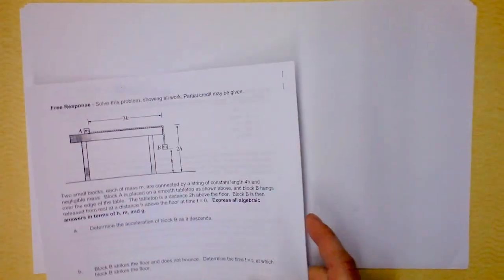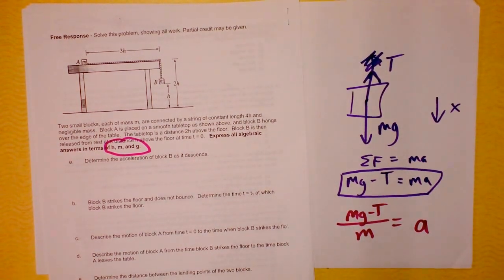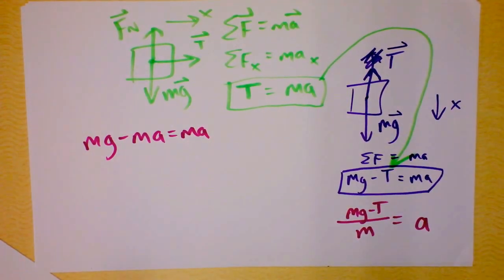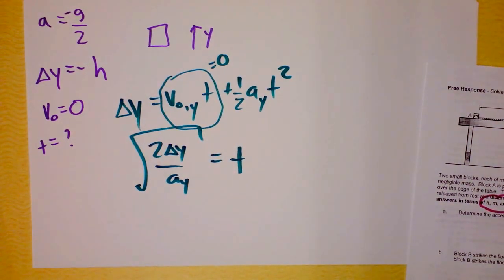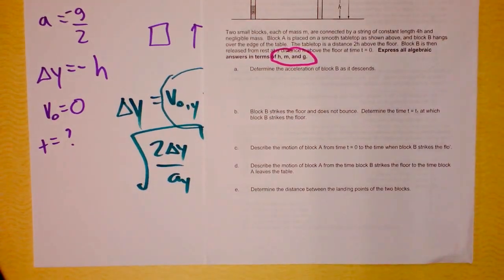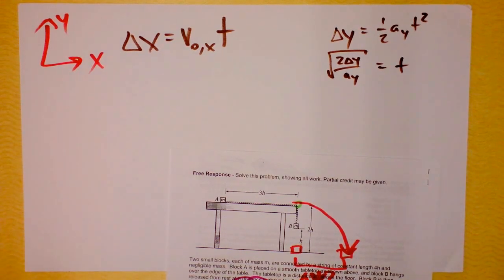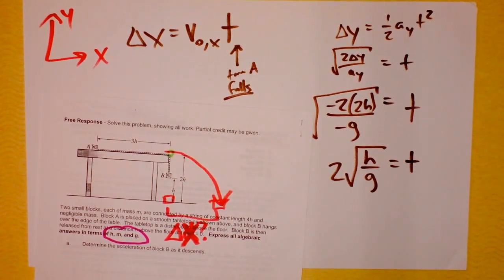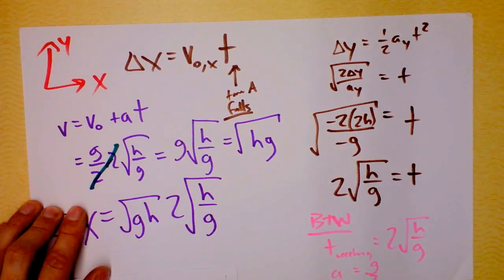Half-Atwood's Machine Worked Example | Doc Physics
This is just more informal problem-solving with my students.  Remember, nodding your head along with me and saying, "yeah, I'd totally do that if I were ever faced with that problem," is not effective learning.  Do the problem yourself.  Then find a similar one and DO IT ALSO.

This is really just a one-dimensional mechanics problem followed by a simple two-dimensional kinematics problem.